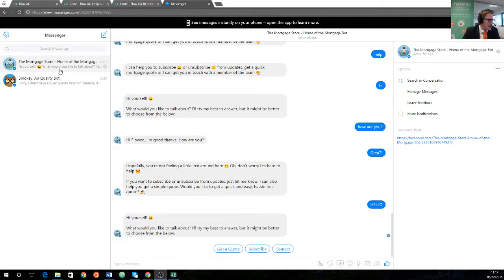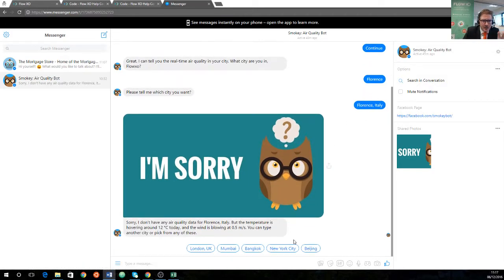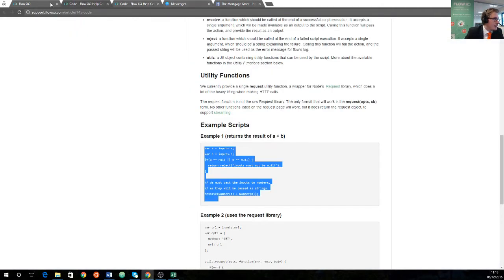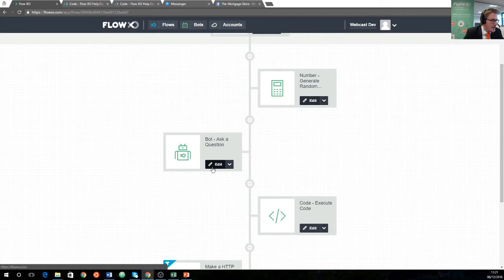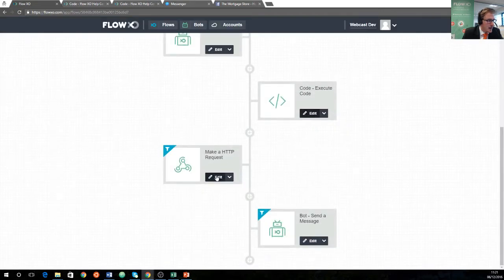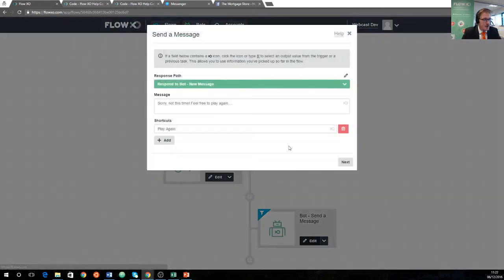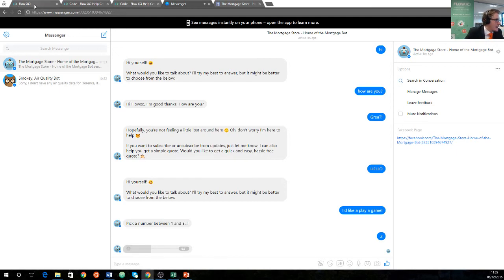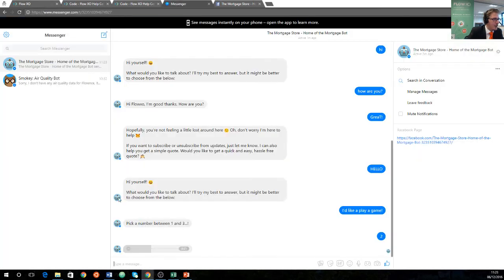Flow XO Video Advent Calendar - Day 5!